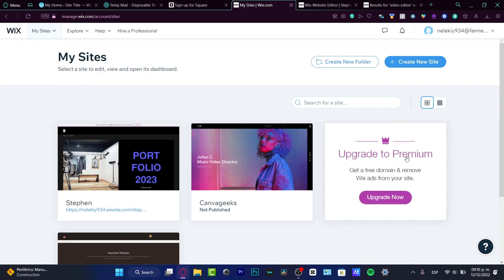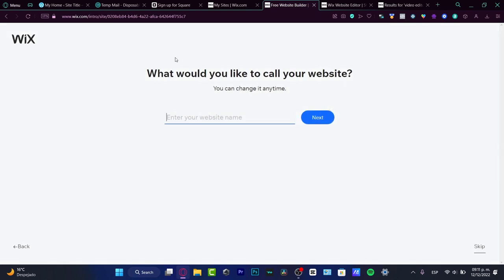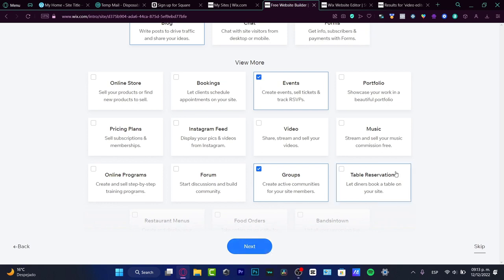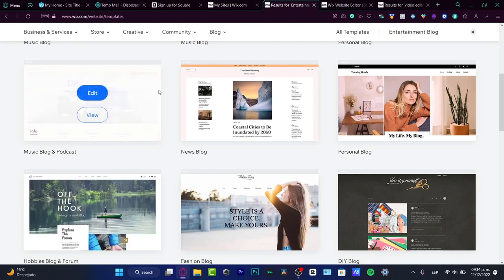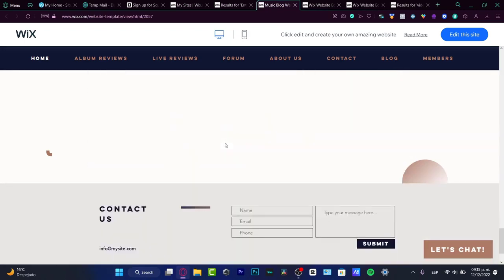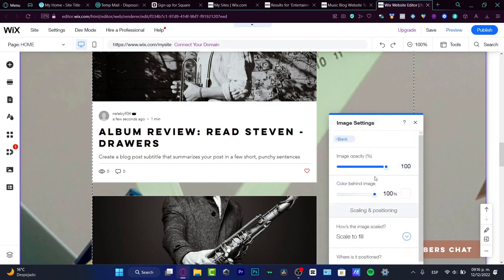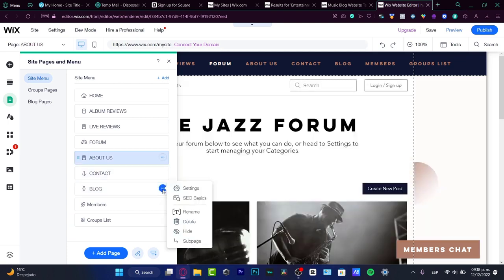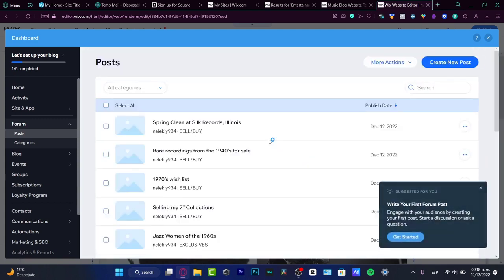How to Create a Wix Website from 0 Wix Blank Template Tutorial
The Wix Blank Template Tutorial is an excellent resource for novice and experienced web designers alike. It provides a comprehensive and easy-to-follow guide for building a website from scratch using the Wix platform.

Step-by-step instructions guide users through the process of selecting a template and customizing it to create a site that is tailored to their unique needs. Comprehensive tutorials cover topics like selecting a domain name, adding content and images, setting up hosting, and linking to social media accounts.

For those looking to get the most out of their website, the Wix Blank Template Tutorial is the perfect resource. It is easy to use, comprehensive and provides helpful tips and resources to help users get the most out of their website.